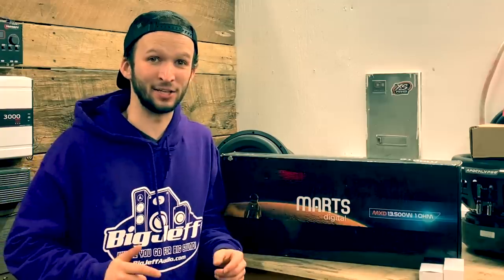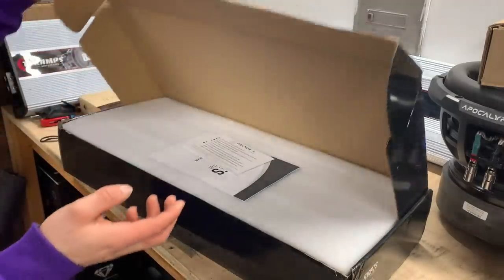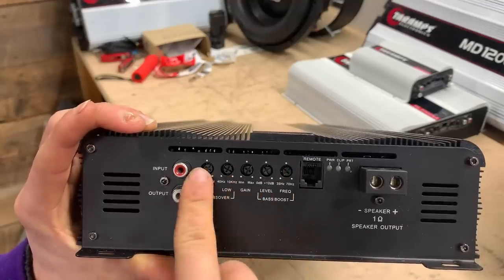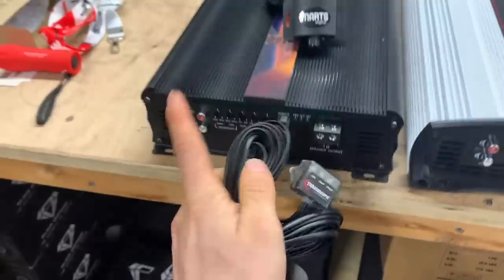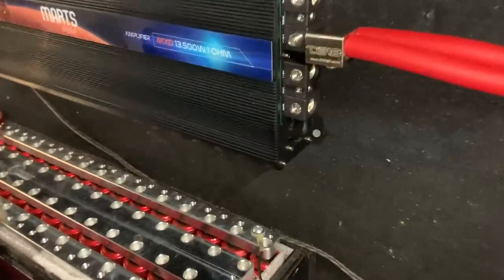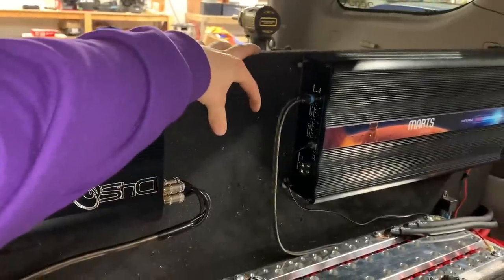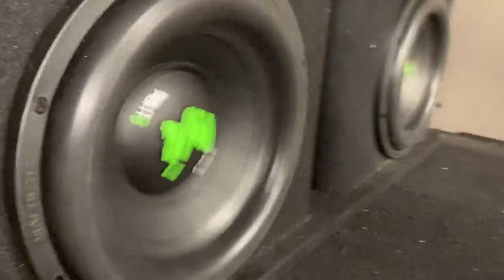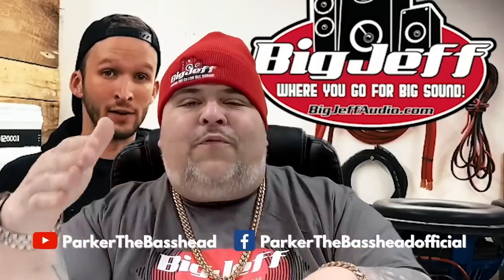BIGGEST AMP EVER ON THE CHANNEL! Marts Digital 13,500 Review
Link to this HUGE Amp for UNDER $1000!!

Link to These TX Speakers!